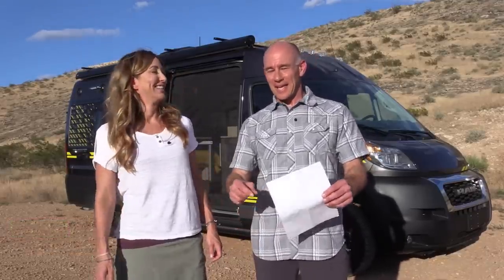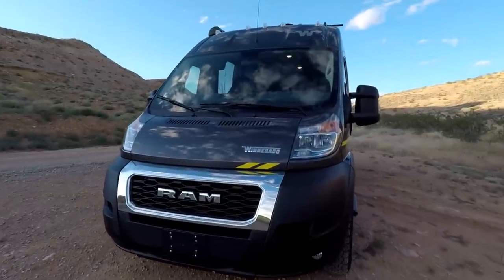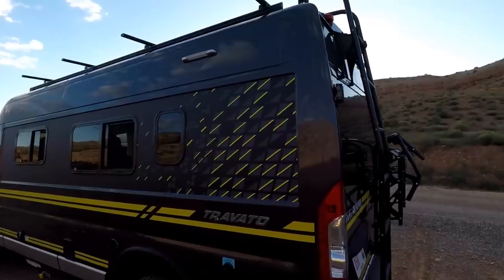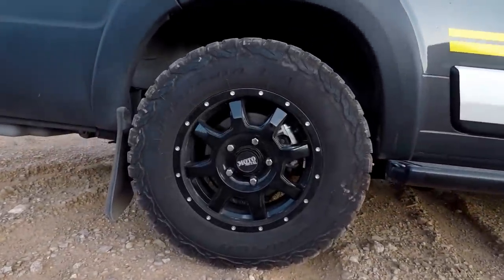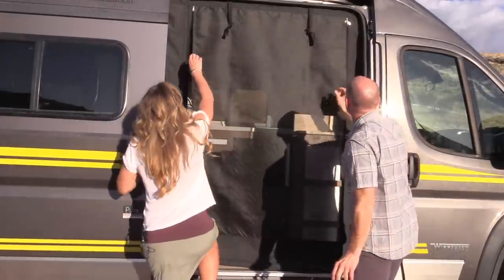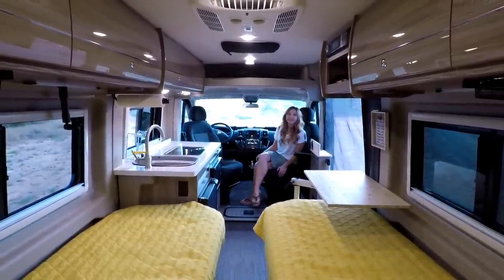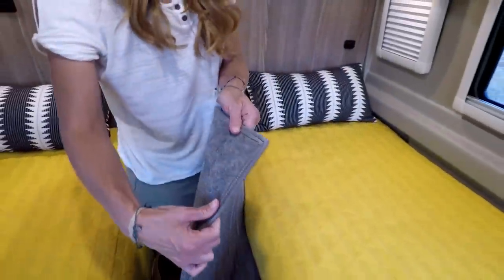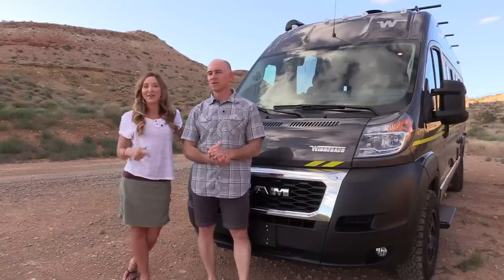Tour of Parky - Our Loaner Limited Edition National Park Foundation Travato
This summer, Winnebago has loaned us a Limited Edition National Park Foundation Travato.  We'll be touring National Parks in it.

We thought we'd give everyone a quick tour so that you know exactly what's in the Limited Edition National Park Foundation package... because you can buy one!  They're only available for a limited time and a limited run of 100.

Get 'em while they're hot!

Stef's wardrobe provided by Aventura Clothing.